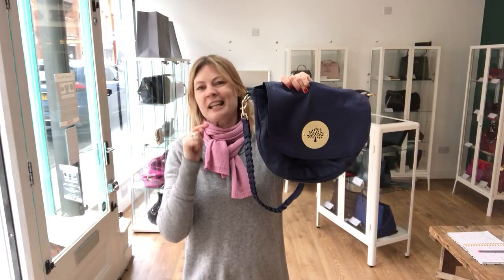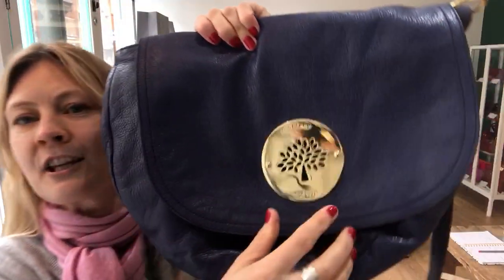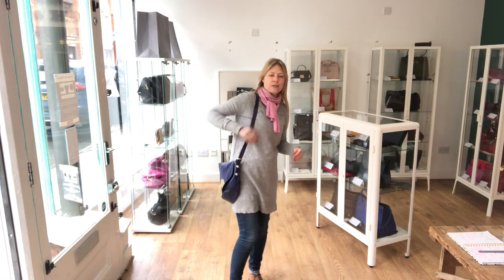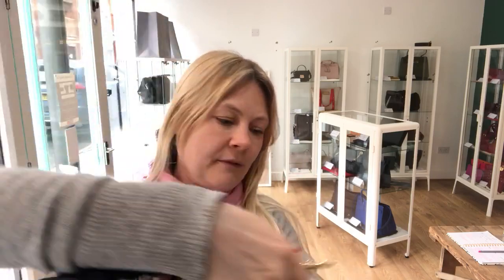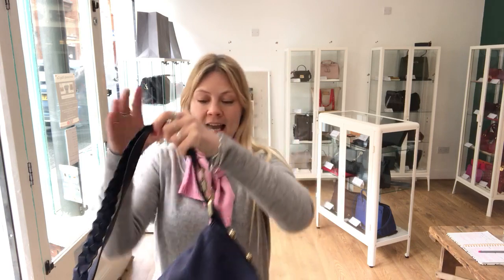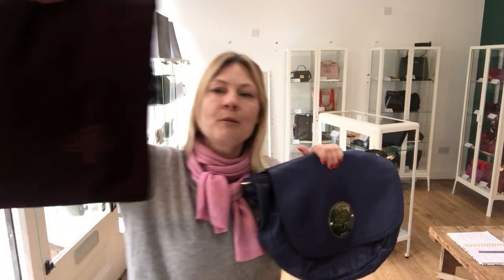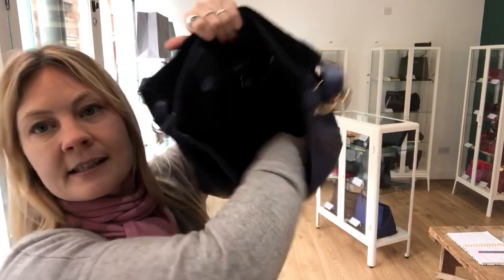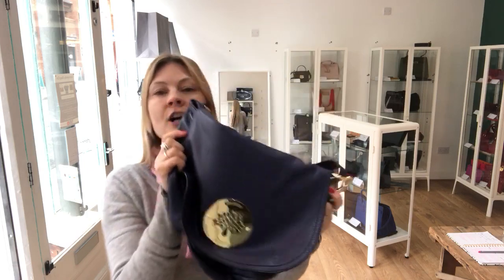Mulberry Daria Satchel Bag Review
I love this Mulberry! The purpleish blue in this Daria satchel is fabulous! For this and more preowned luxury bags, purses and wallets